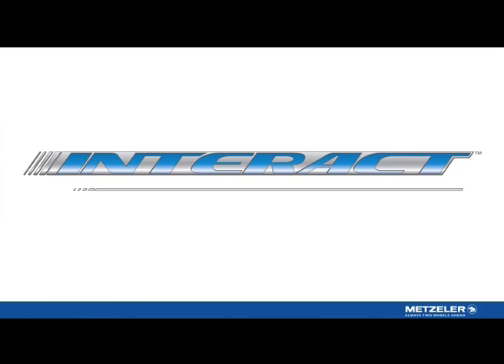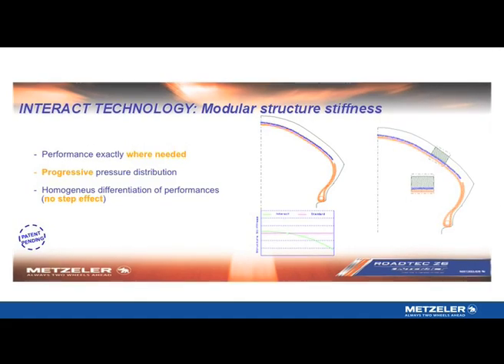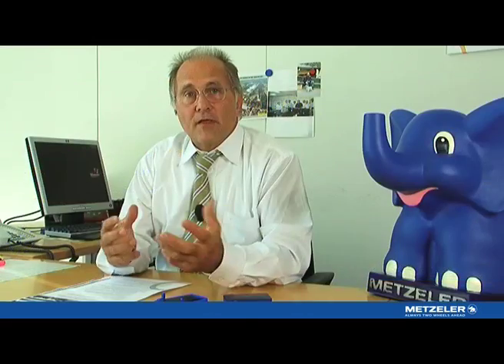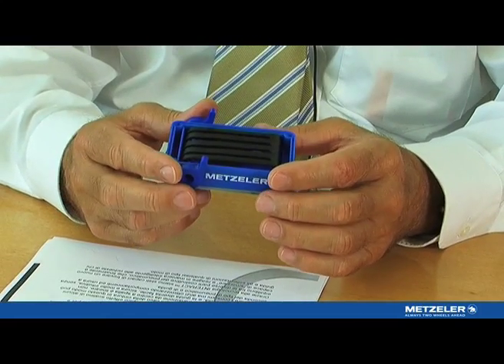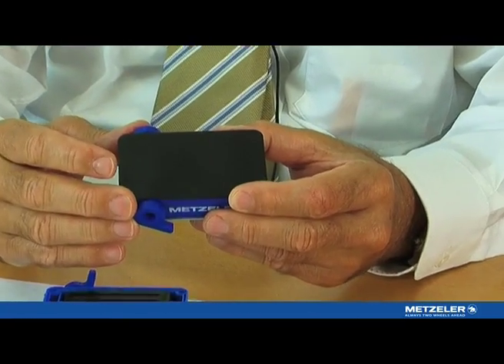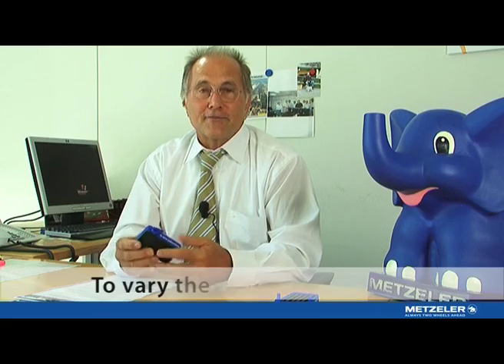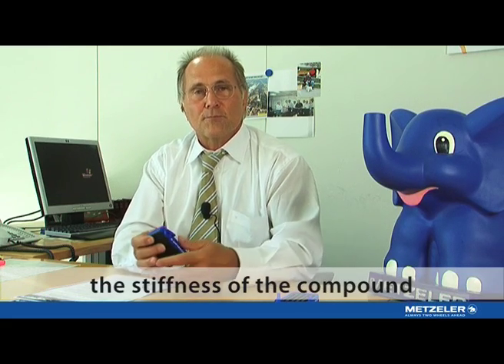Metzeler - Peter Kronthaler, Metzeler Technical Director presents the Interact Technology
Metzeler moto presents the "Interact technology"